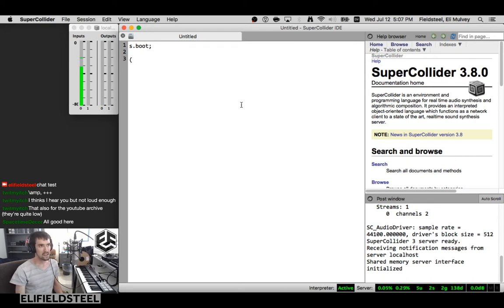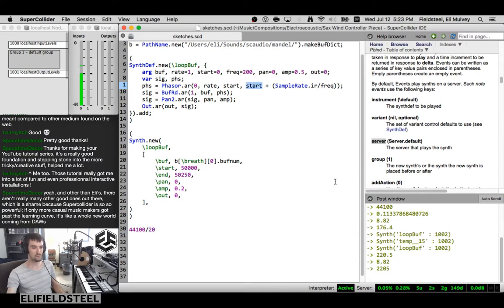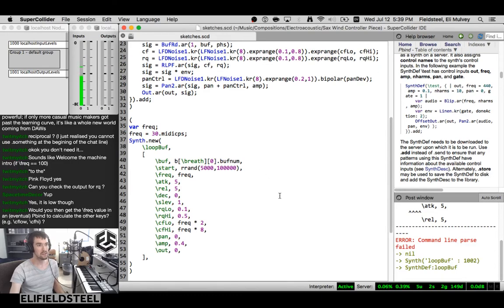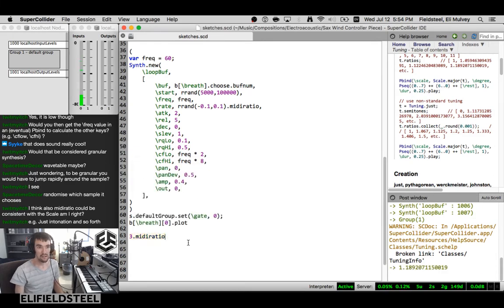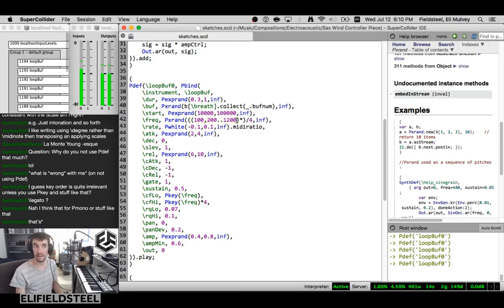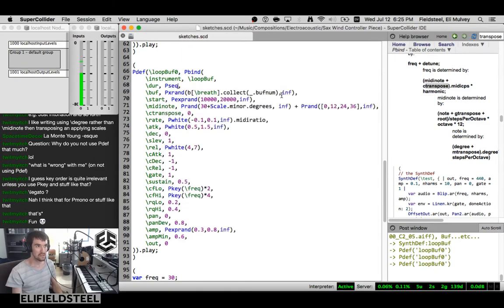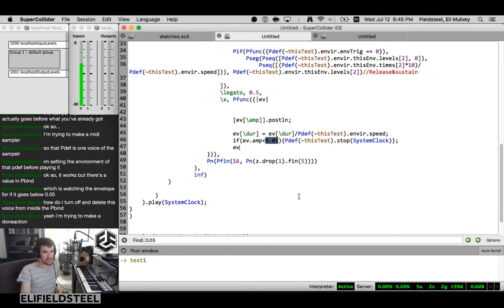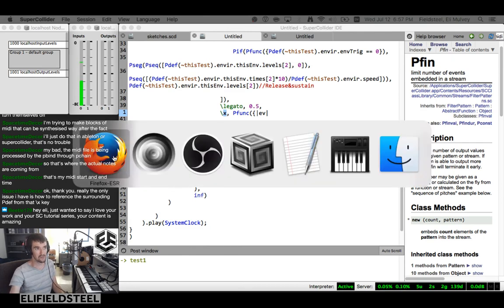SuperCollider Live Stream 2017.07.12 Processing Baritone Sax Samples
Experimenting with techniques for processing baritone saxophone samples for a composition for wind controller and live electronic sound. In this video, I focus on using Phasor.ar to loop through a small section of a sound file, and creating note patterns that produce interesting textures/harmonies.